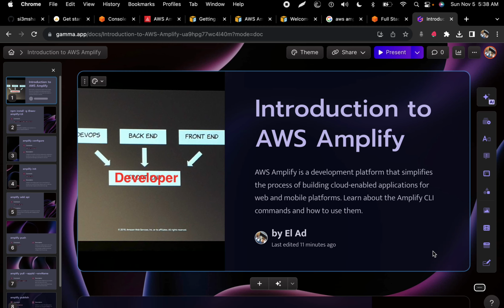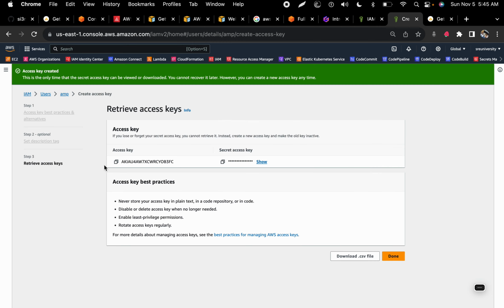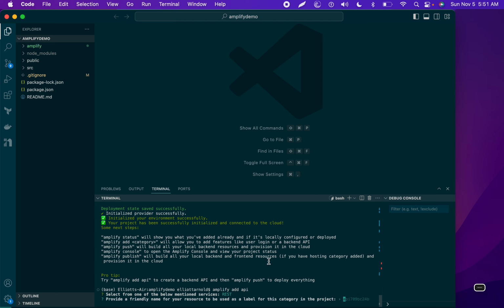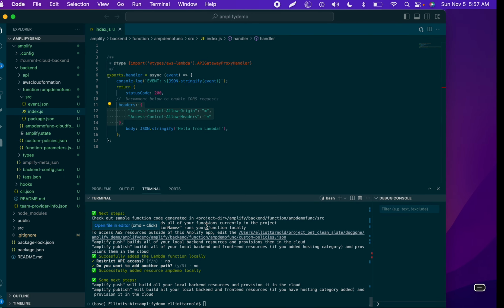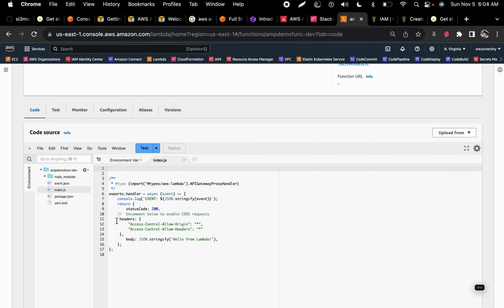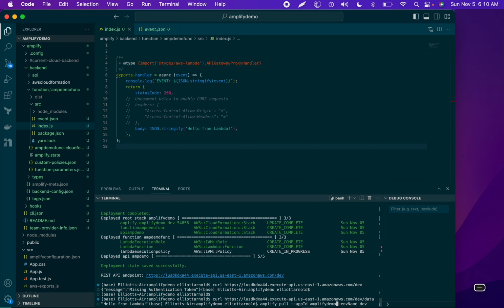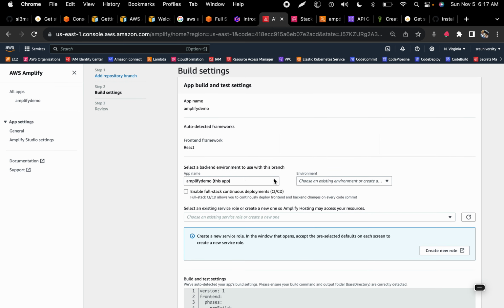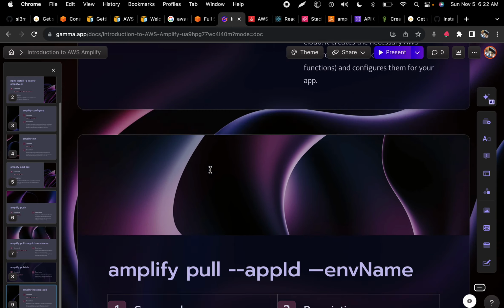AWS Amplify ReactJS Application Setup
In this video I walk thru all steps needed to setup a ReactJS application to be managed and hosted using AWS Amplify